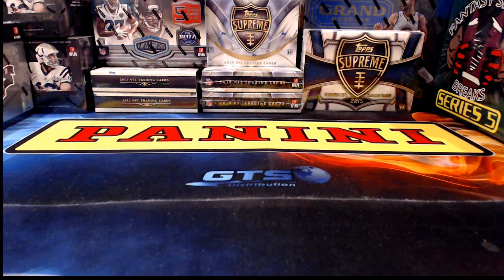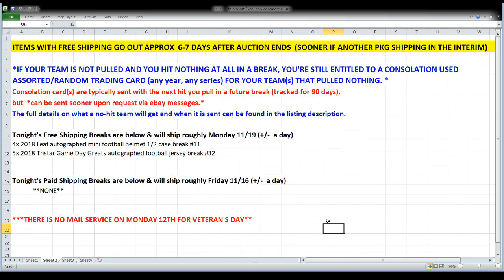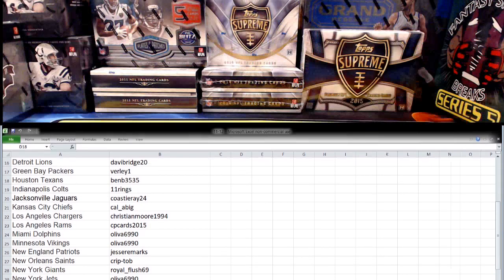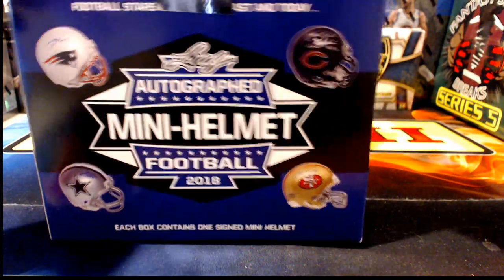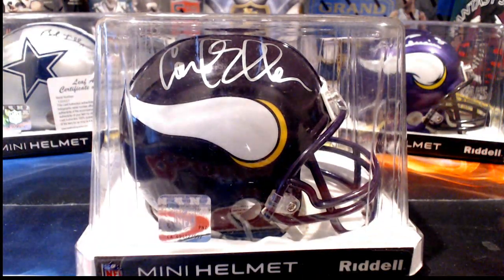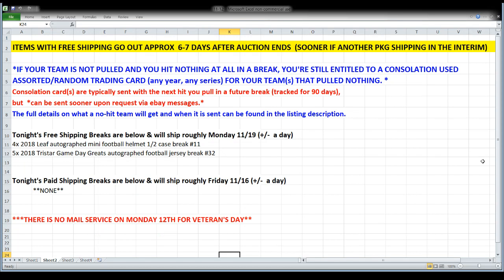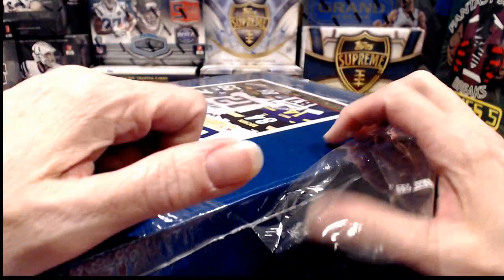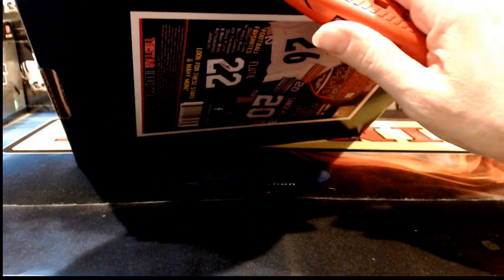ebay 11-12-18 - Football memorabilia breaks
ebay auctions that ended 11-12-18 - Football memorabilia breaks: 4x 2018 leaf autogaphed mini football helmet 1/2 case break #11; 5x 2018 tristar game day greats autographed football jersey full case break #32